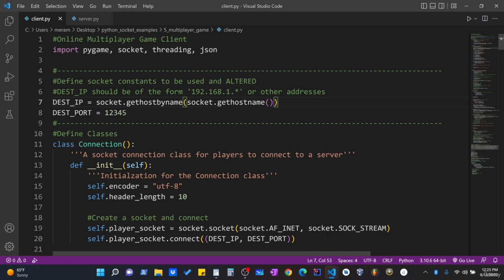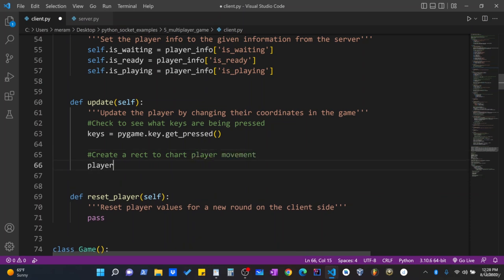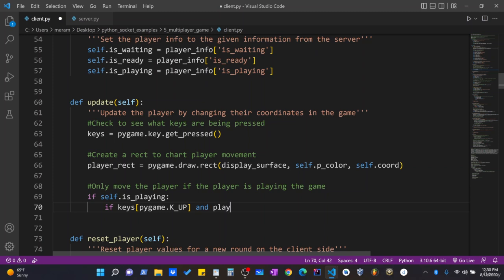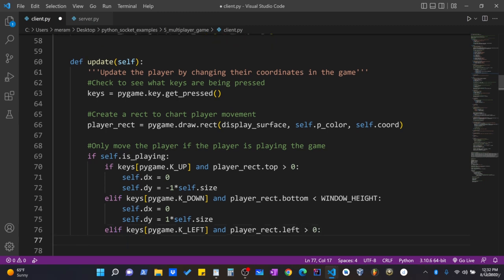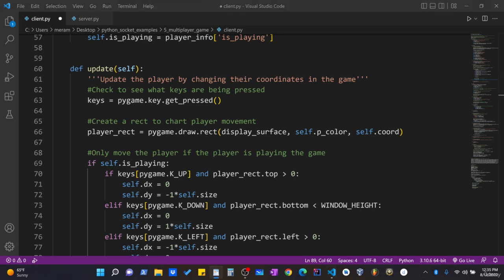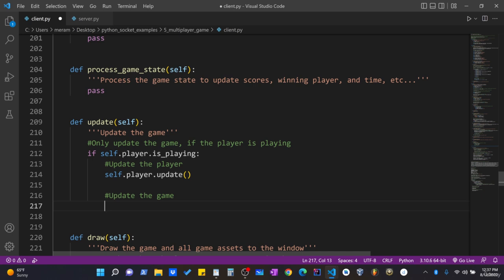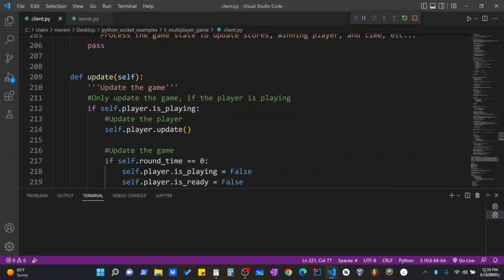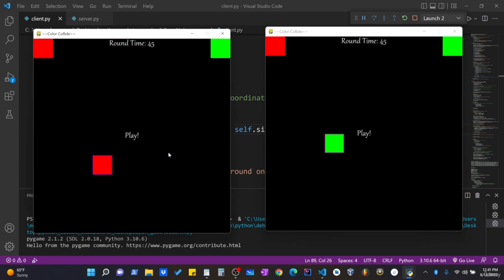13 Online Multiplayer Game Part 8 Player Movement on the Client